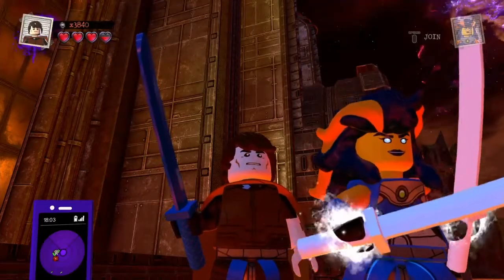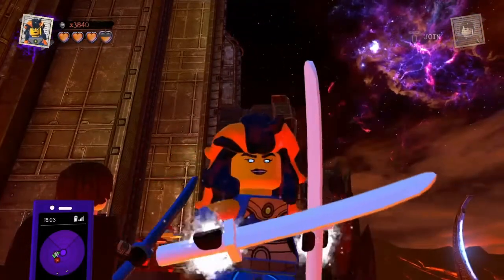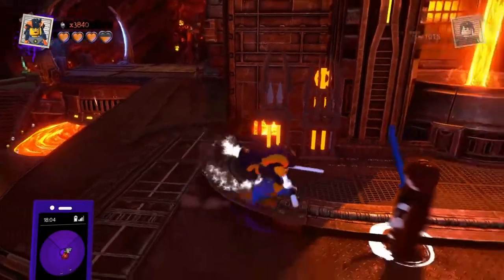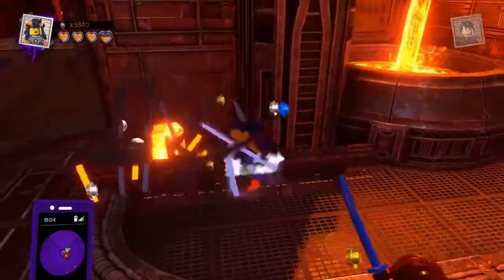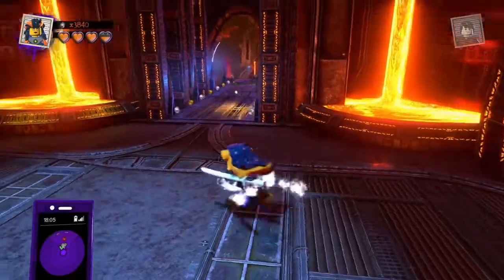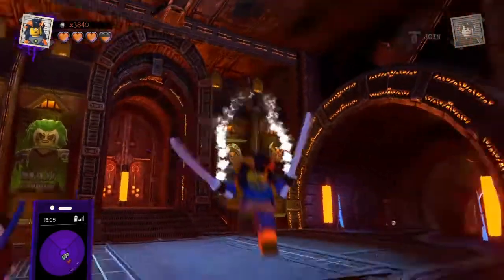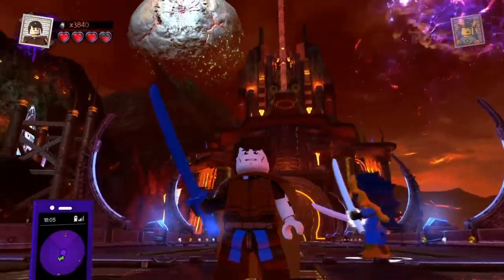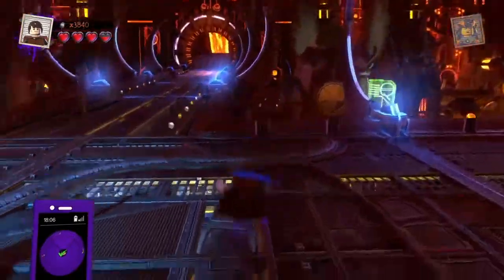LEGO DC Super Villains - Customs! - Ahsoka Tano And Anakin Skywalker!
Today I made Ahsoka Tano And Anakin Skywalker in LEGO DC Super Villains!